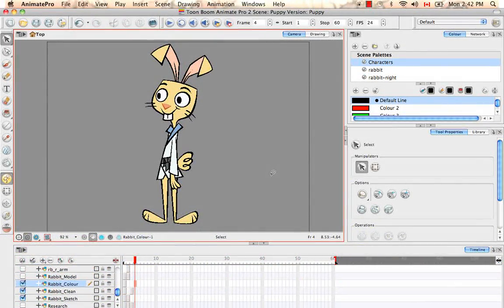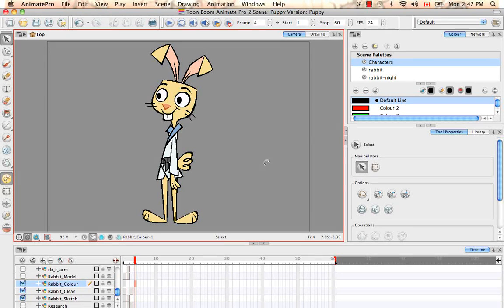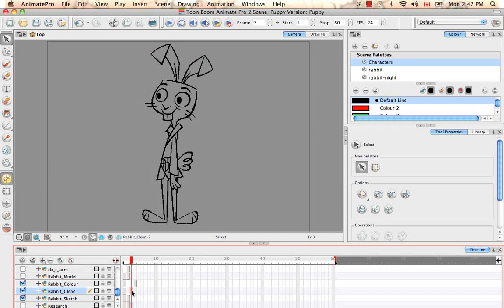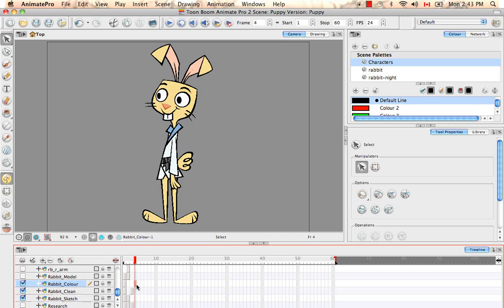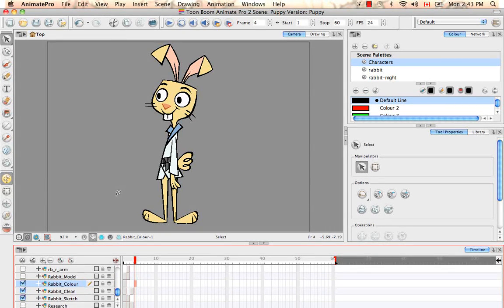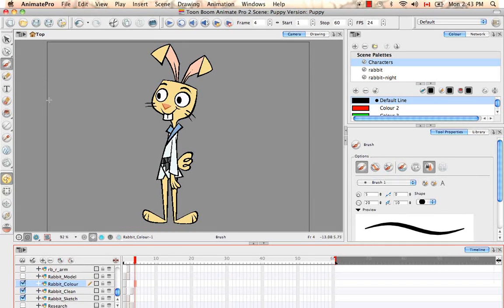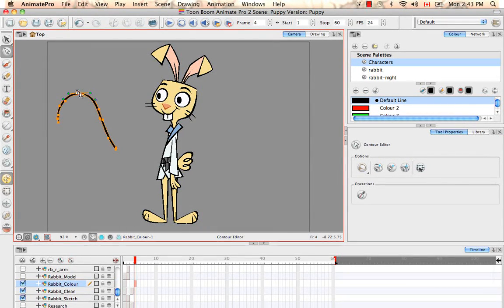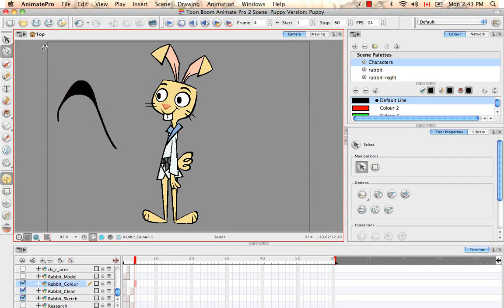Toon Boom Animate Pro 2 Video Tutorials - 01 Introduction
01 Introduction